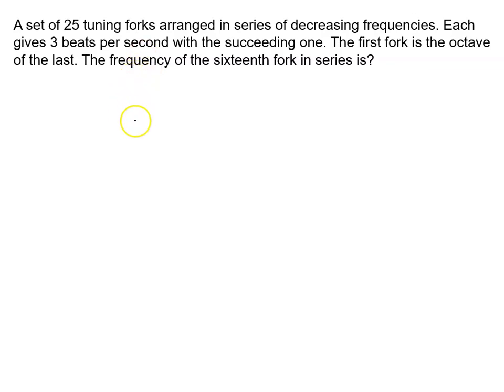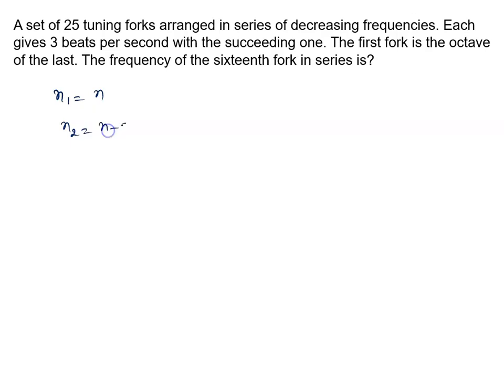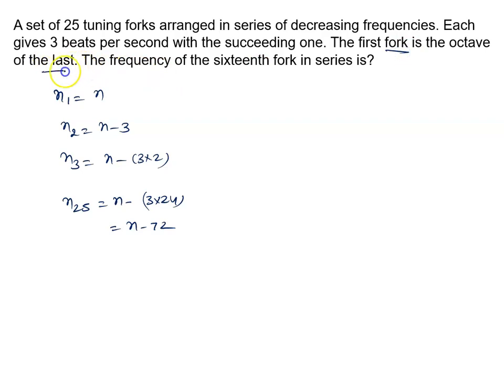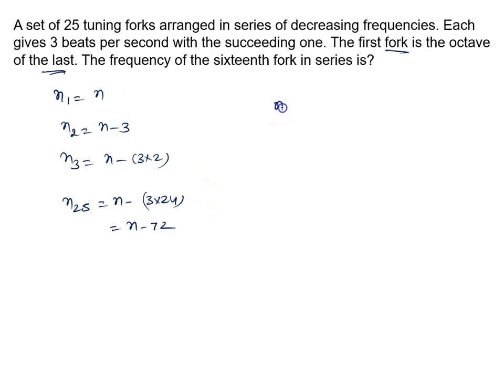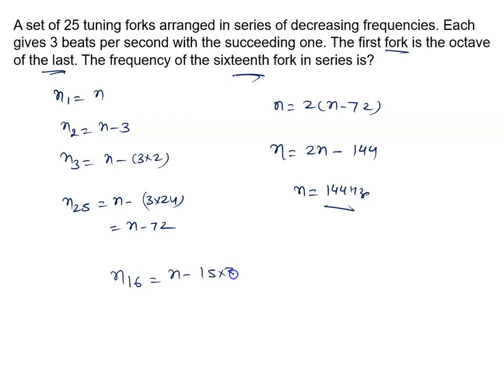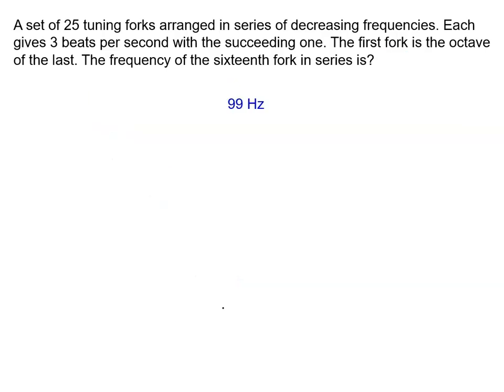174 Illustration A set of 25 tuning forks arranged in series of decreasing frequencies. Each gives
A set of 25 tuning forks arranged in series of decreasing frequencies. Each gives 3 beats per second with the succeeding one. The first fork is the octave of the last. The frequency of the sixteenth fork in series is?